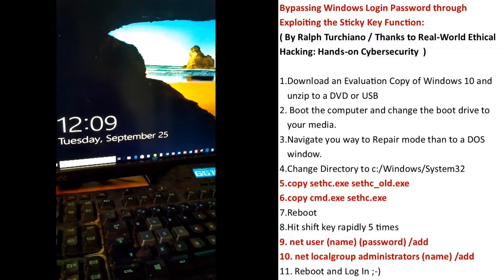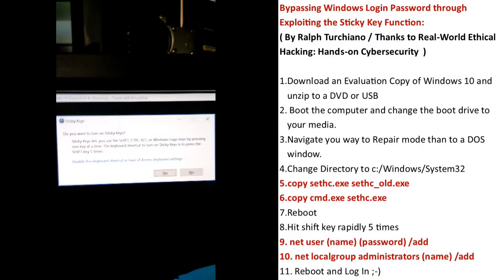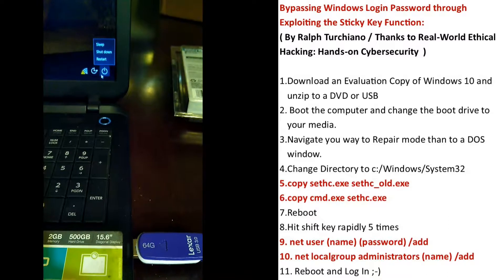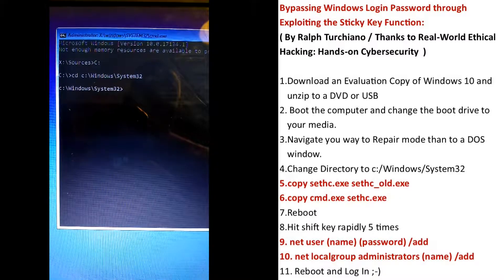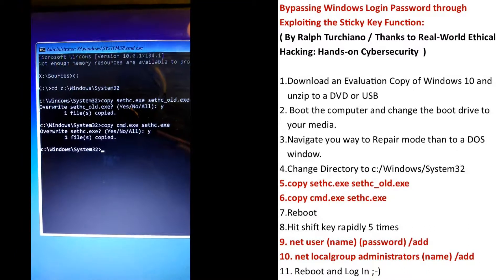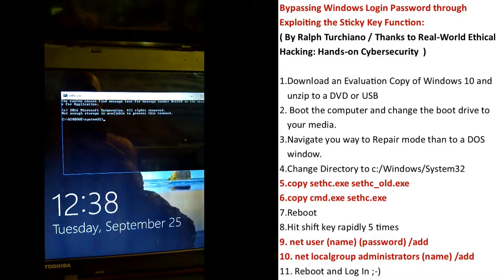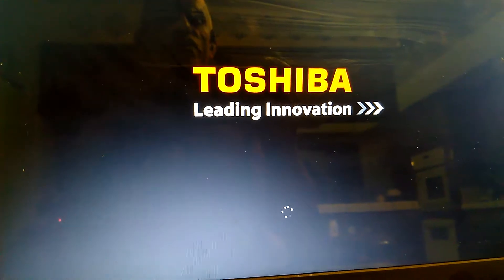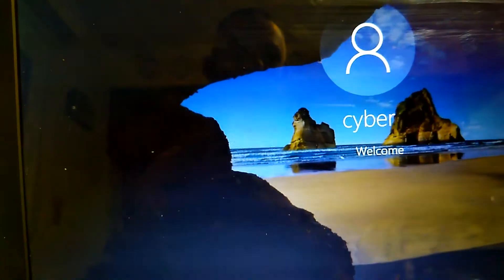Windows Login Bypass via Sticky Keys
A brief as possible example of bypassing the windows login iv the sticky key exploit.